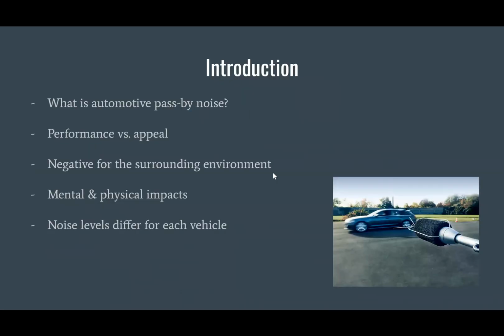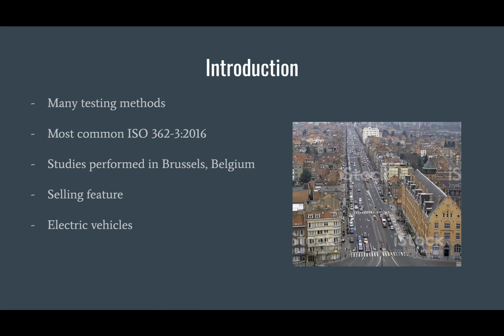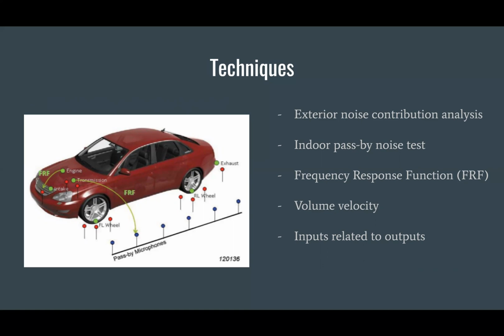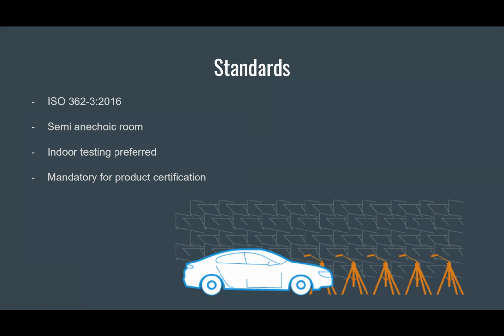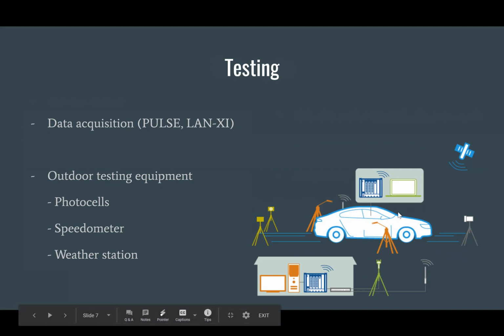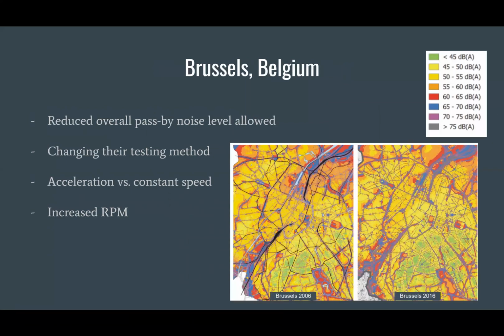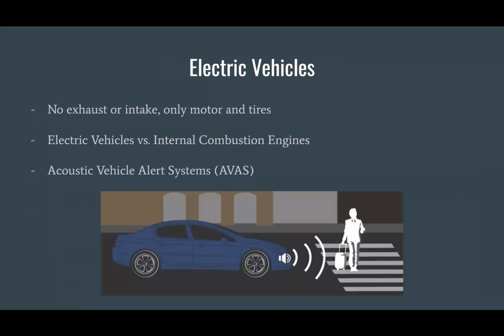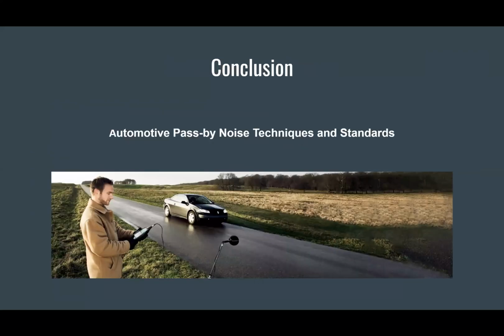Automotive Pass-by Noise Techniques and Standards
Presentation for the course MECH-4255 Environmental Effects and Control of Noise